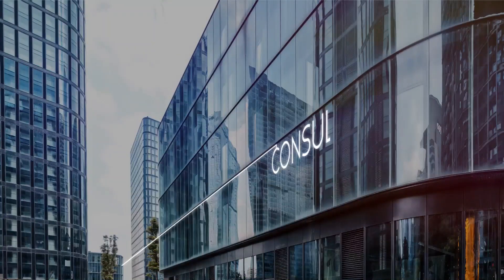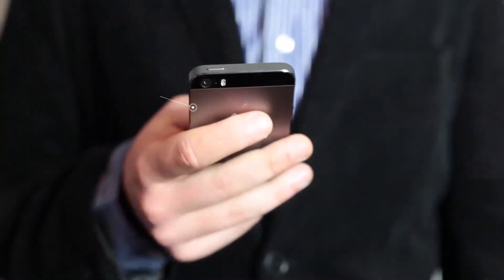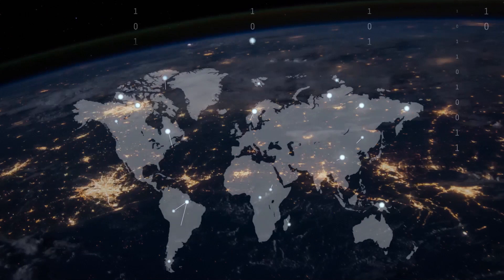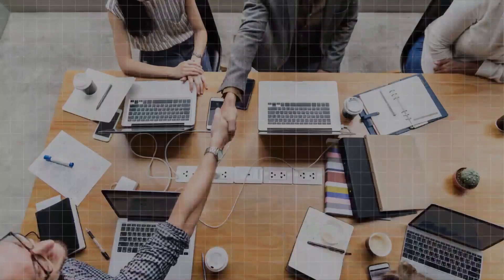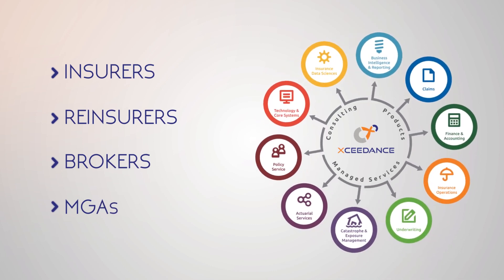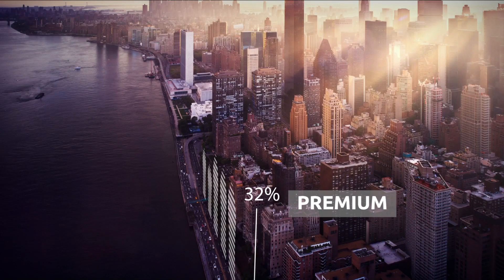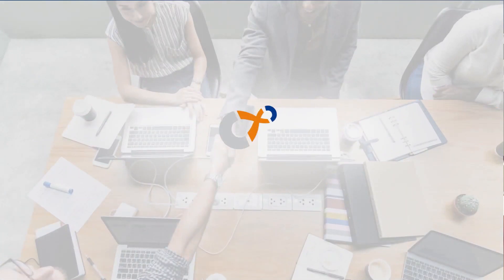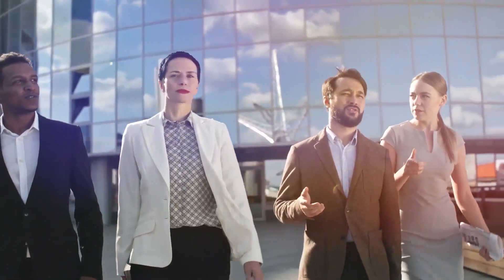Powering Insurance Transformation | Xceedance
Xceedance is a global provider of insurance consulting, managed services, technology, and data sciences. The people of Xceedance are unified in the mission to offer exemplary business services and craft market-disruptive solutions for insurance providers worldwide. Clients rely on us to launch new products, drive operations, implement cutting-edge technology, and deliver advanced analytics capabilities and process optimization.